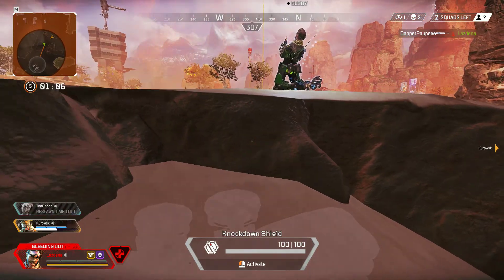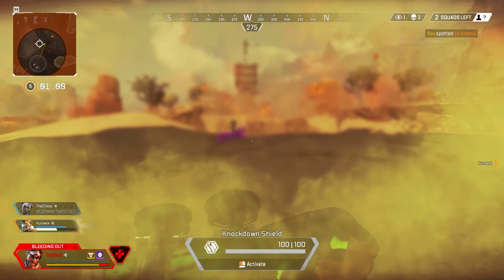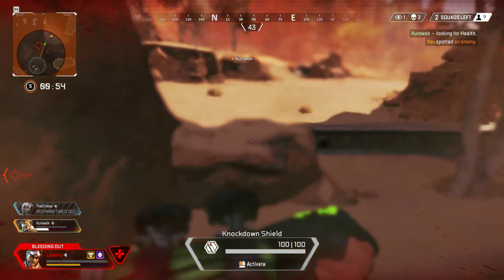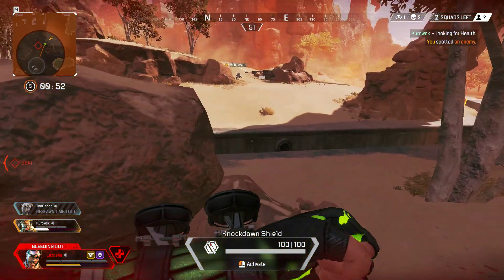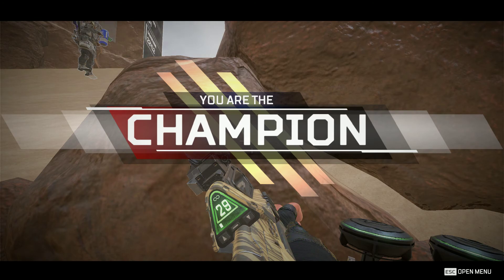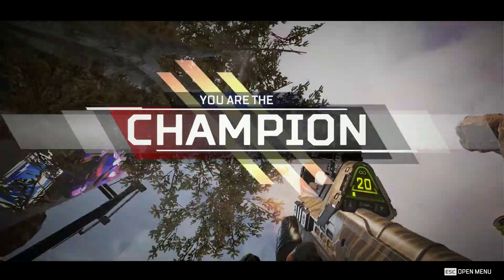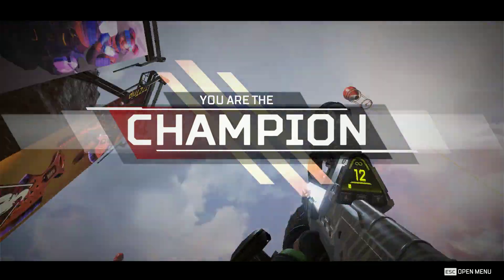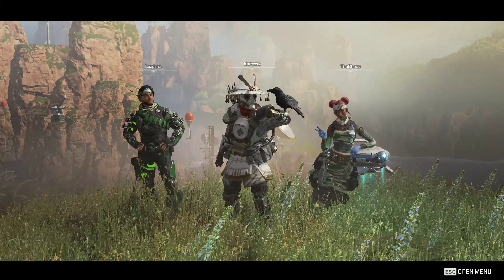Clutch of the century